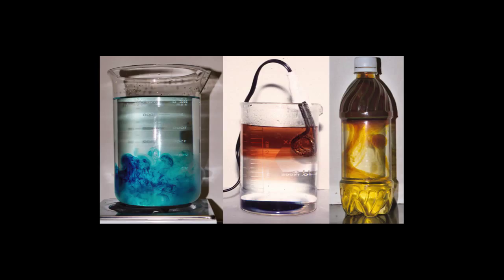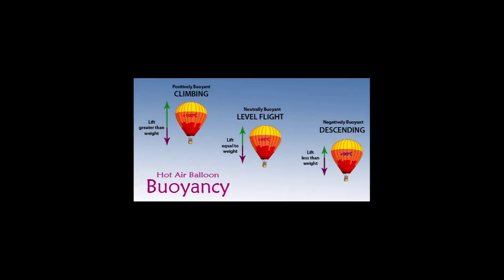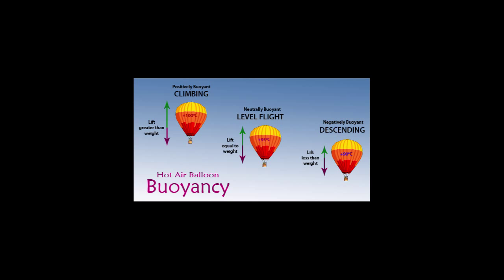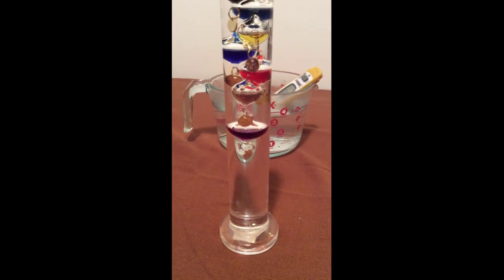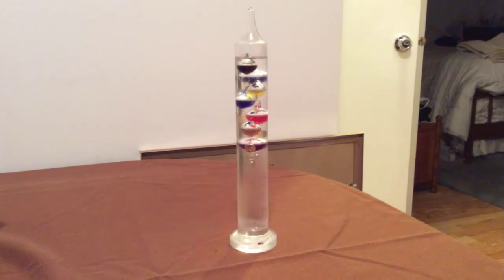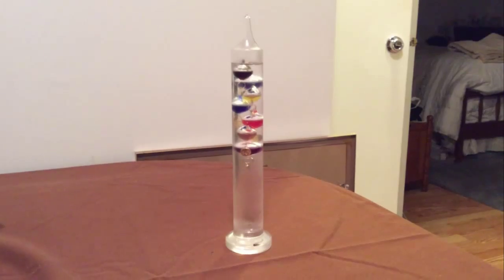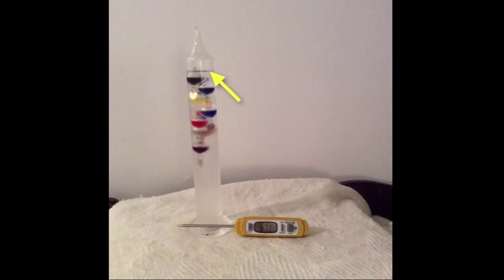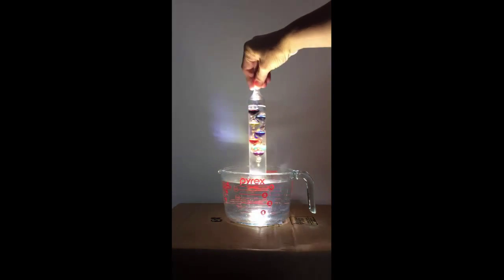Galileo Thermometer- Studying Buoyancy, Density and Temperature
Using a refrigerated Galileo thermometer, I showed how inserting it into boiling water shows buoyancy, density and temperature